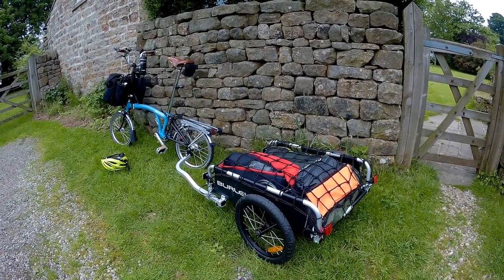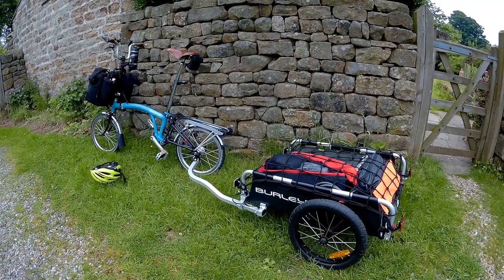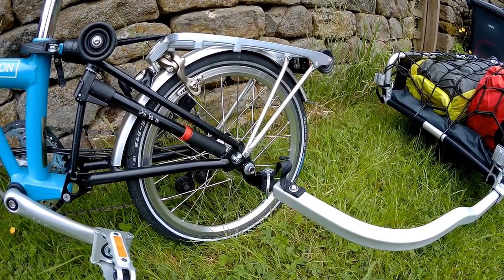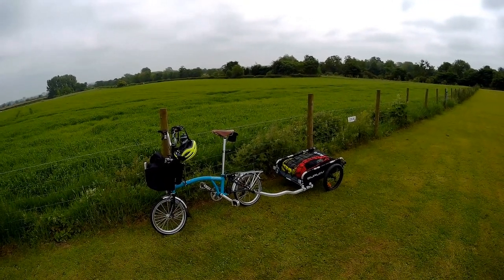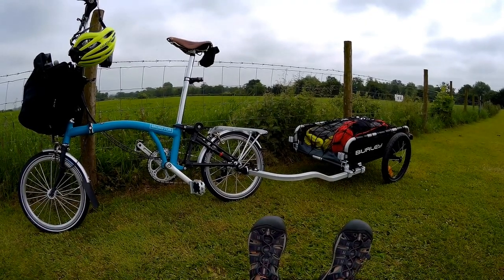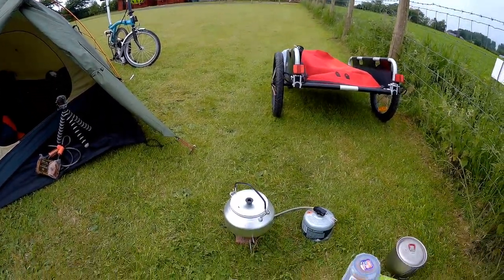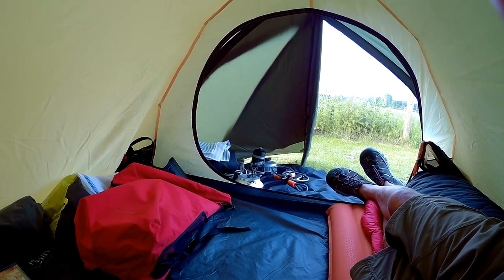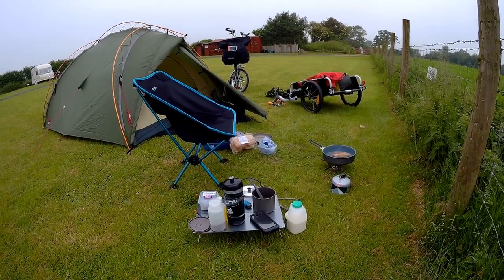Brompton Bike Cycle Camp with a Burley Trailer.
First cycle camping trip with the Brompton and Burley trailer at Green Gates camp site, North Yorkshire.